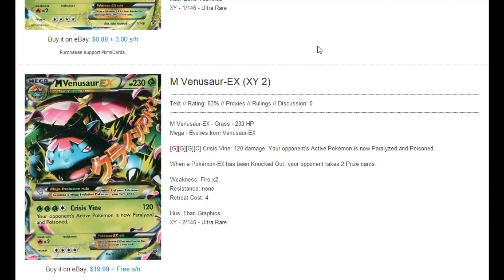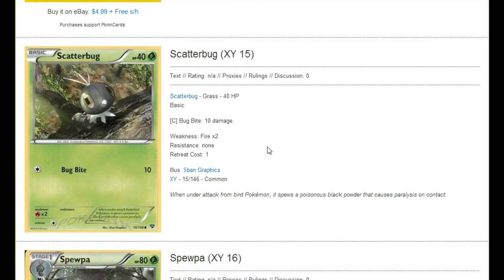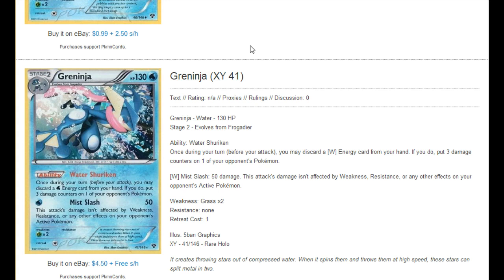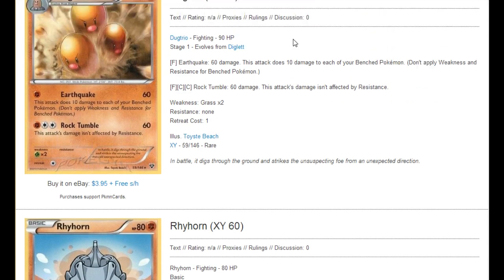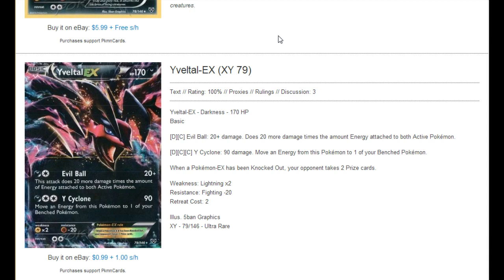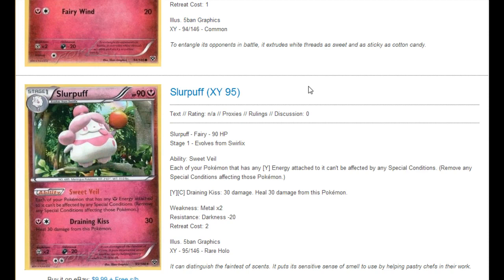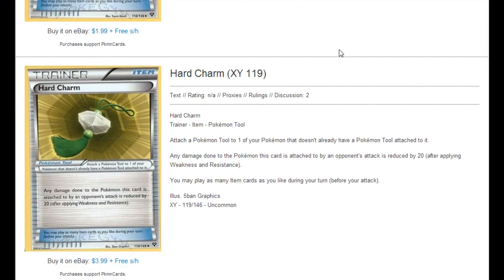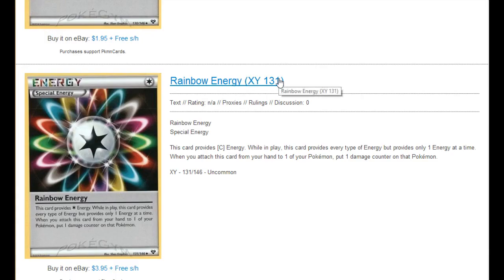Pokemon TCG X&Y Set Review!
Kenny Wisdom goes over the best cards in the latest Pokemon TCG set  X/Y!

Facebook.com/OTBPokemon
Twitch.tv/Onthebubble